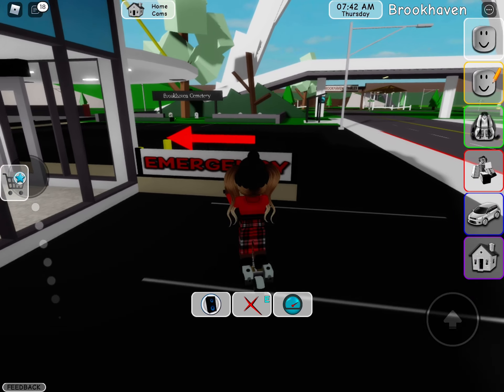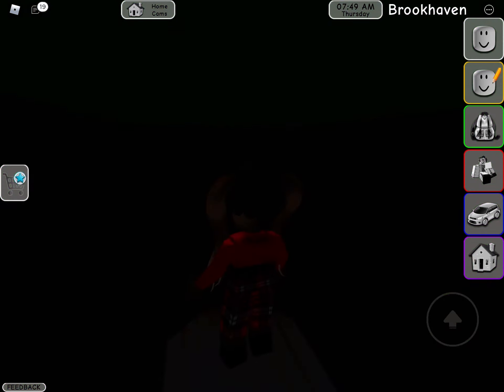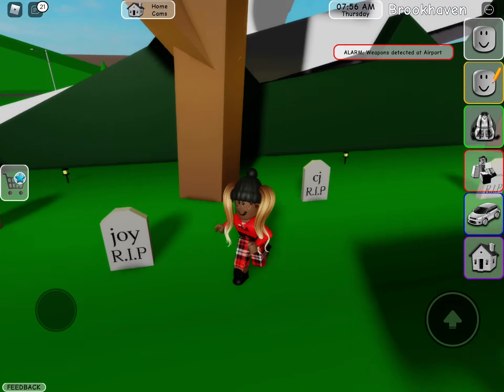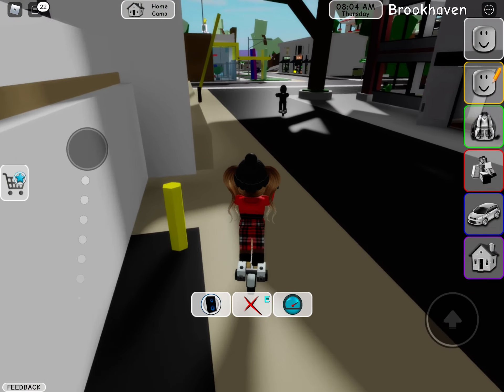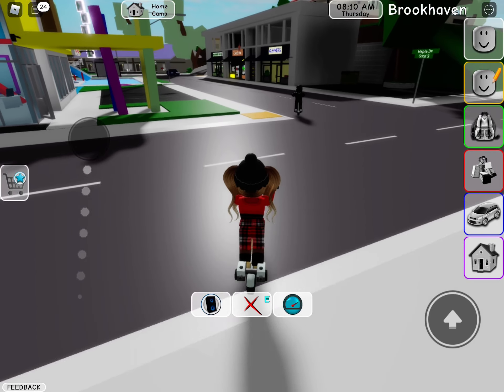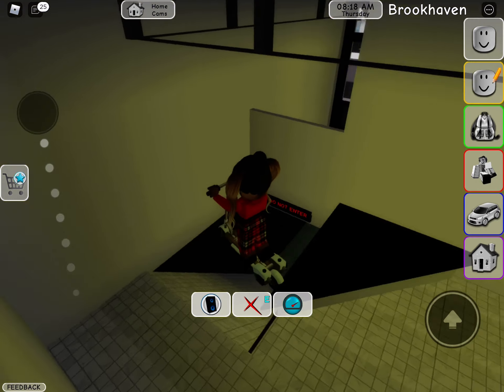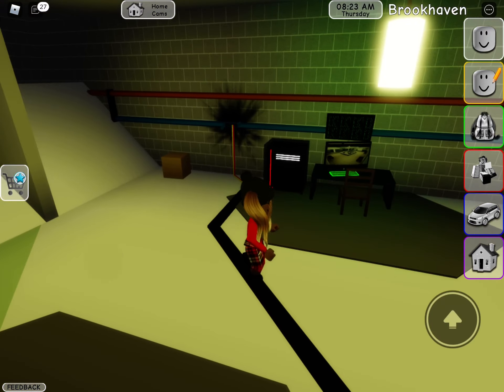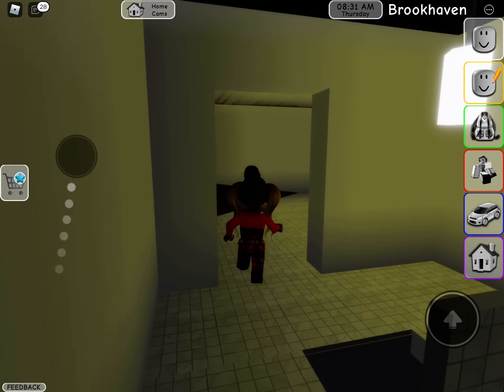5 SECRETS IN BROOKHAVEN That you probably didn’t know